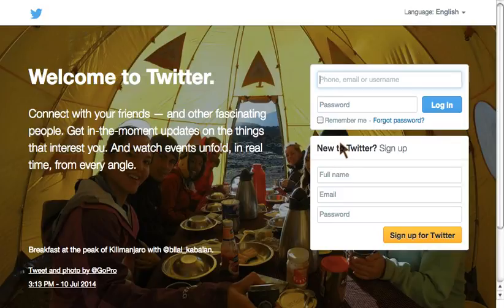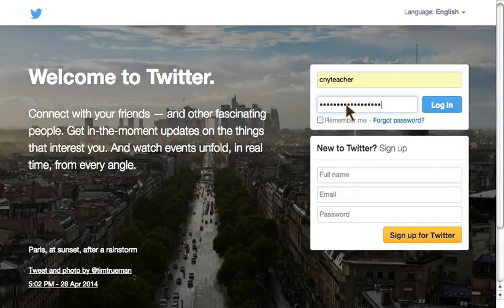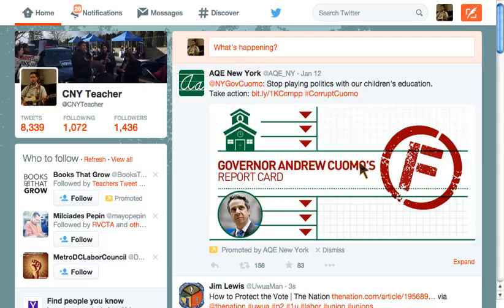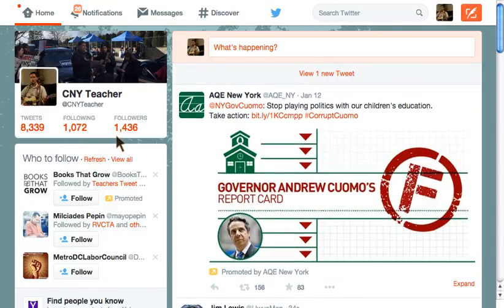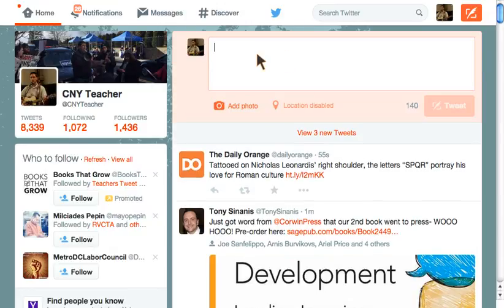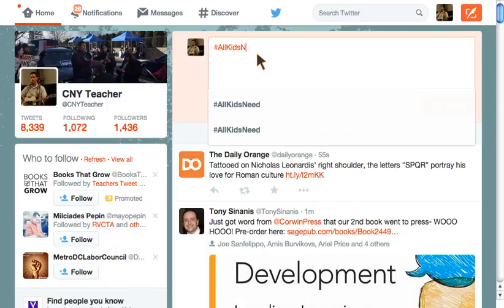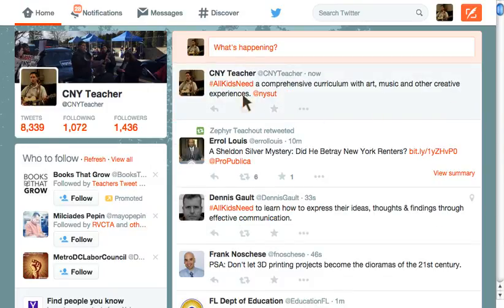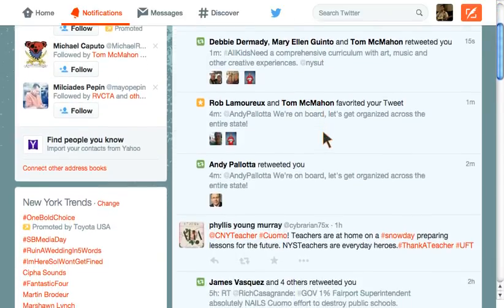Twitter for Teachers.webm